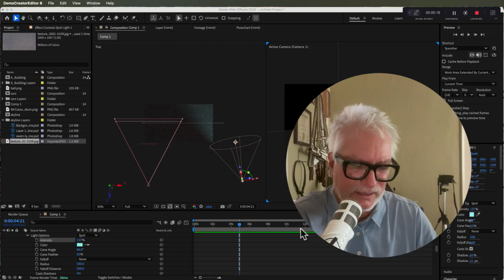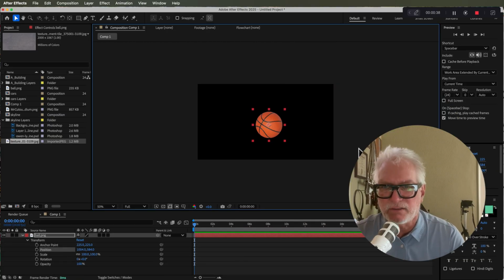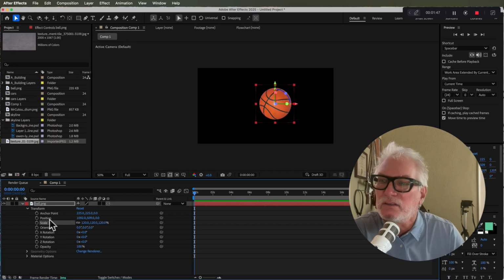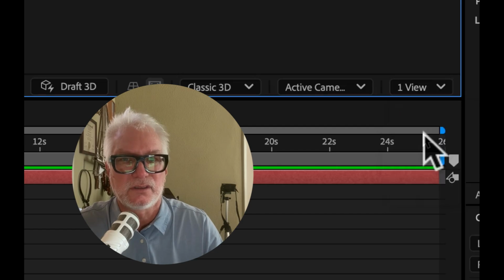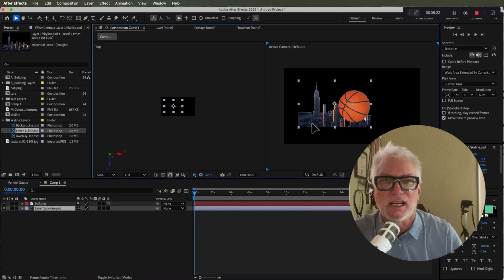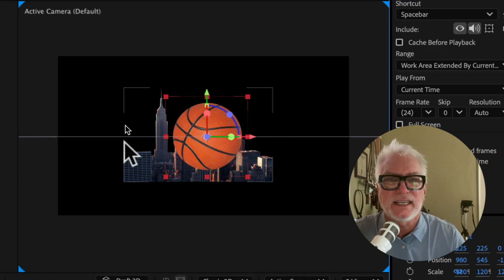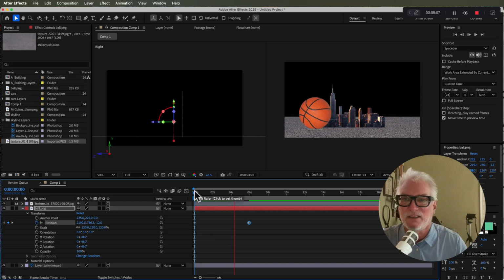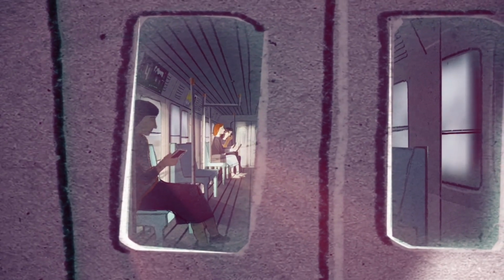01- After Effects - 2.5 D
The first lesson in my Ae 2.5 D lesson series. What's 2.5D, you may ask?  Well, it's After Effects's version of 3D. Meaning, 2D objects in a 3D environment. Learning how to use the 3D environment in Ae is crucial for everything you want to do in Ae from: Motion Graphics, animation and live action compositing.